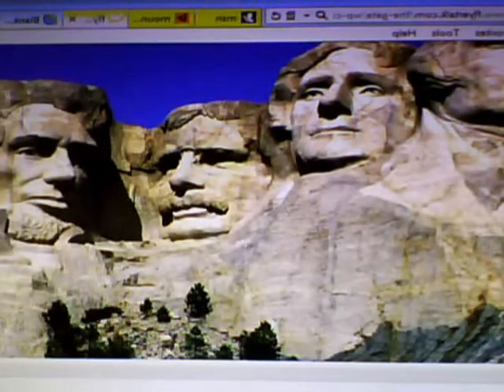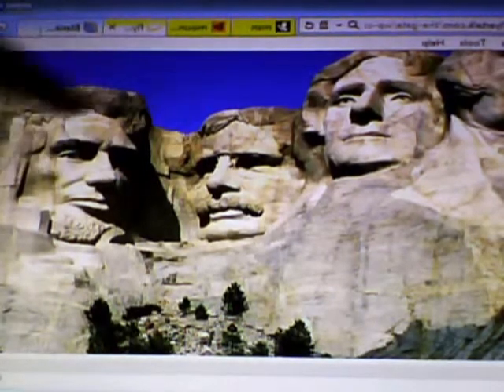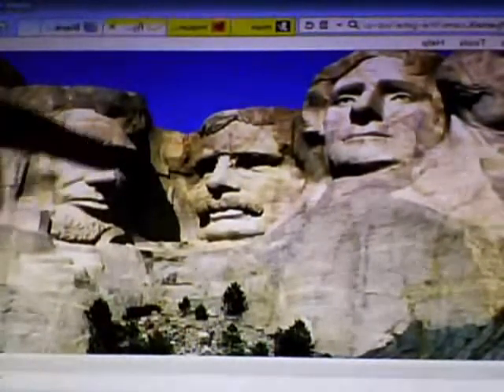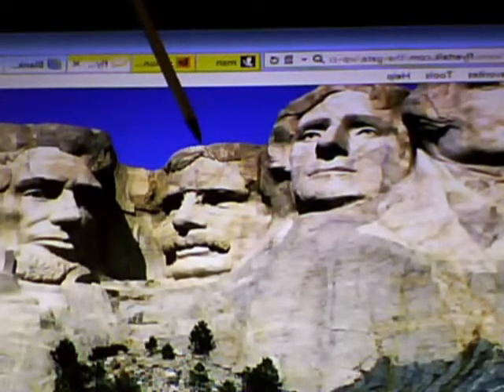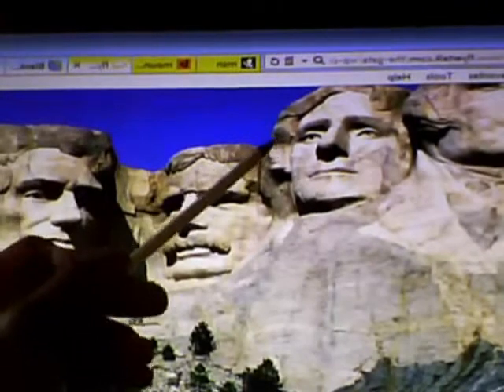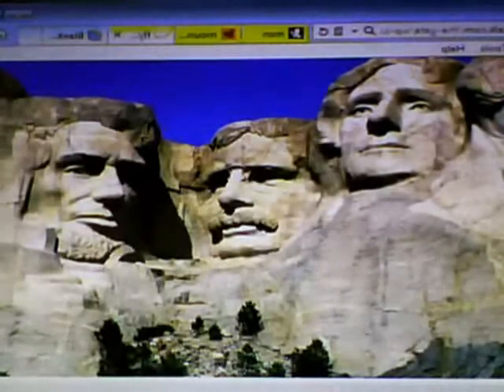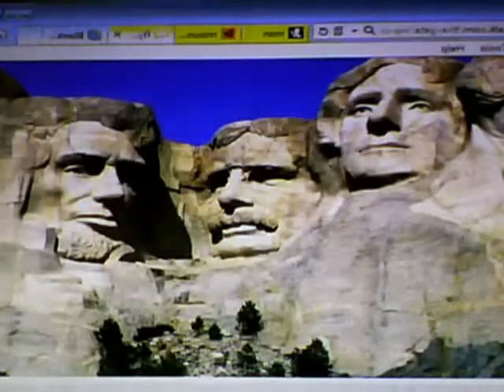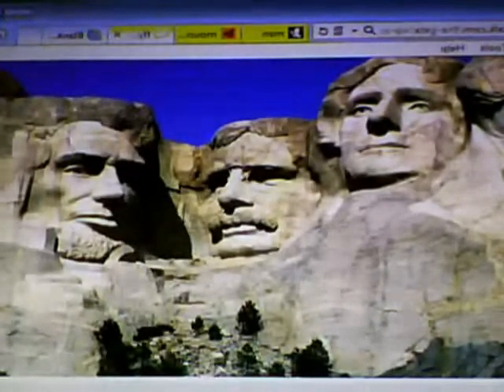Mt. Rushmore Secretly Depicts Klu Klux Klan & John Wilkes Booth Killing Of Abraham Lincoln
First off, the sculptor of Mt. Rushmore presidential heads was thee highest ranking official Klu Klux Klan official of record. He sculpted his hate and opposition for the presidents in the his sculpture. Beginning with Washington is a rope around his neck with a set of black lips in his side hair line. Thomas Jefferson and Theodore Roosevelt have a Klan member standing between them. There is the hand of John Wilkes Booth at the forehead of Roosevelt with its trigger finger pointed aimed at Lincoln. Then there is the shape of the derringer that killed Lincoln encoded in his hair. Lincoln head is housed in the carved image of the theater box he was shoot in. The Klu Klux Klan has made a mockery of US Presidents and a monument made in their honor. They take responsibility for killing Lincoln by honoring John Wilkes Booth in Klans outfit in a carving amongst the presidents. See my slide show for the highlighted drawings. Through my paranormal experience and encounter I mad these remarkable findings. Gerone Wright